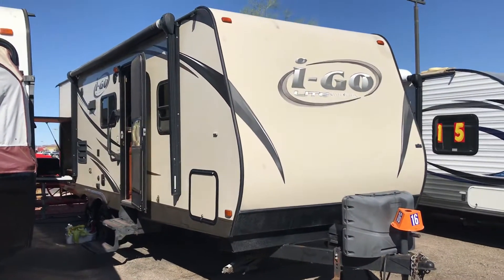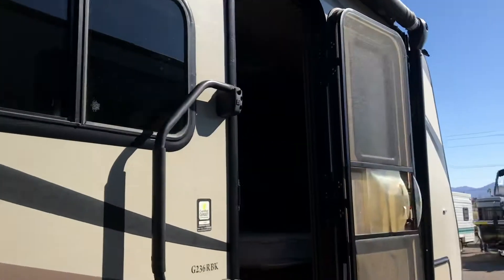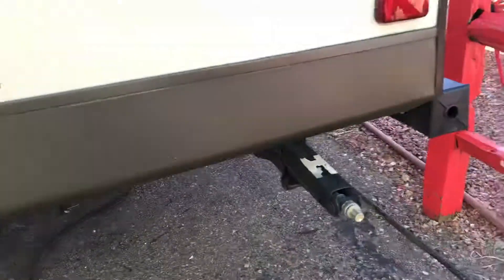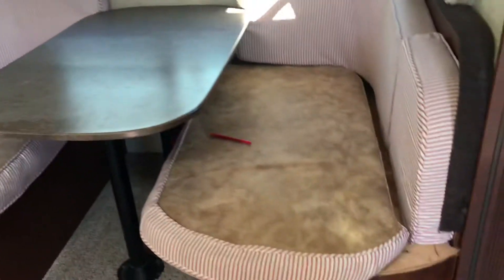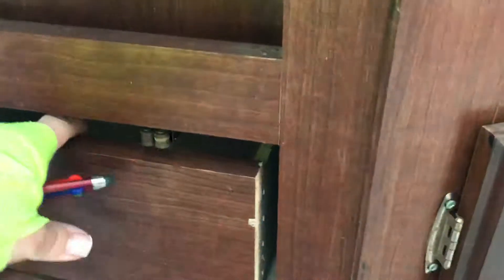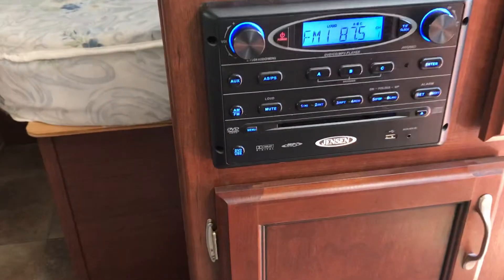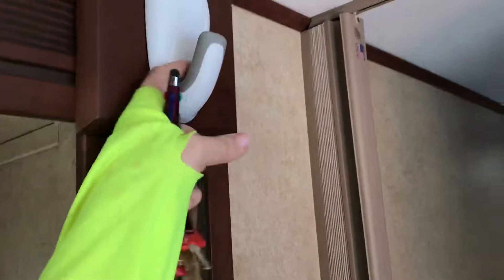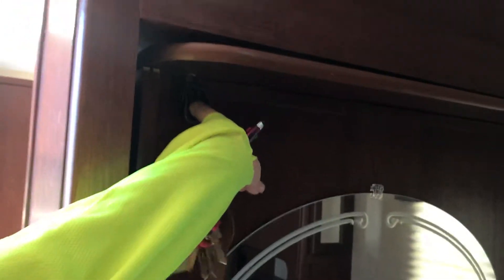2013 I-Go travel trailer 26 ft w slide